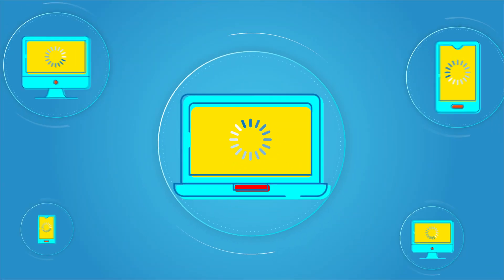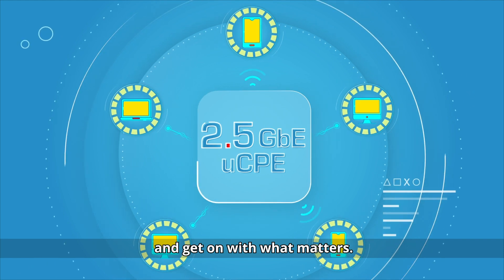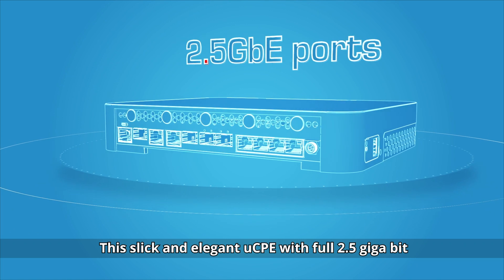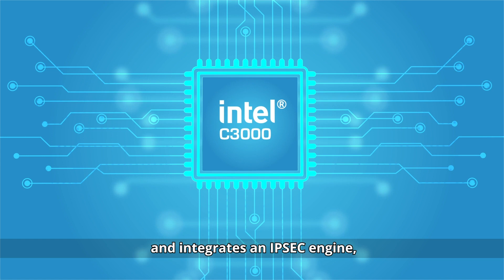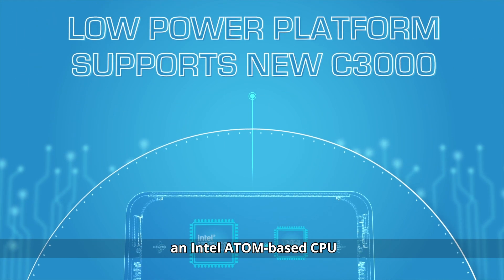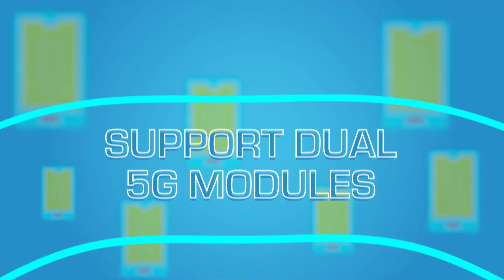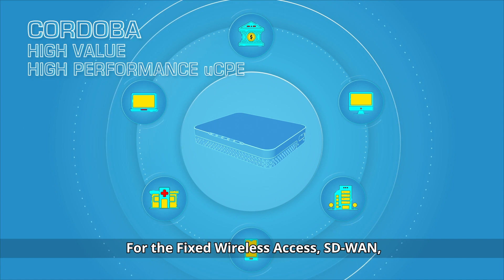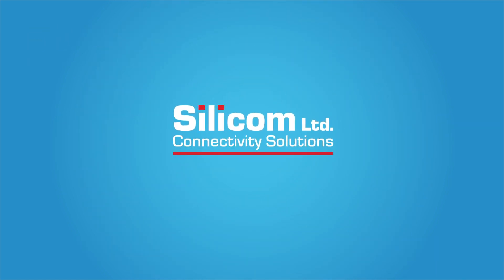Silicom Cordoba 2.5G uCPE ATOM® based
Cordoba 2.5 uCPE Intel Atom® based appliance is the most advanced Atom® based appliance with wifi6 and 5G inside.